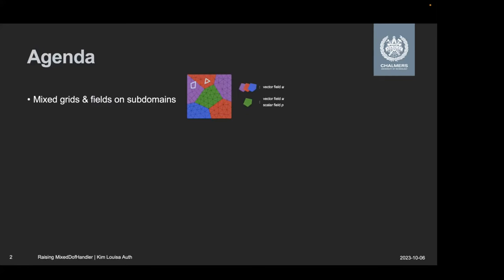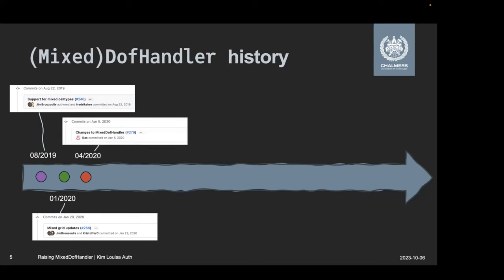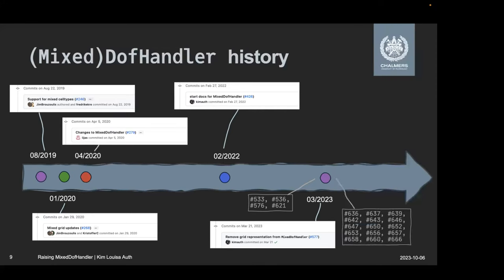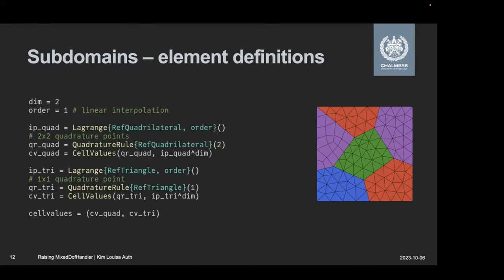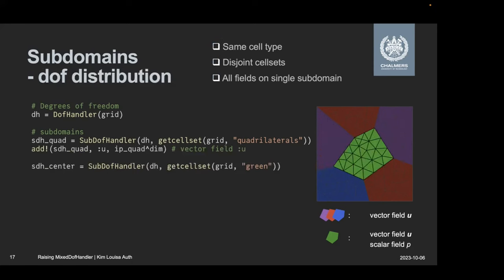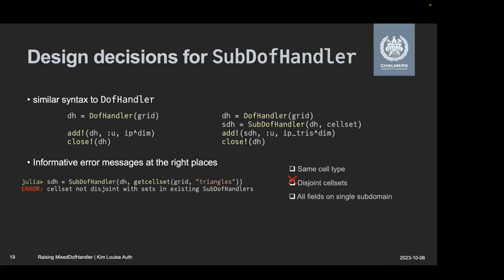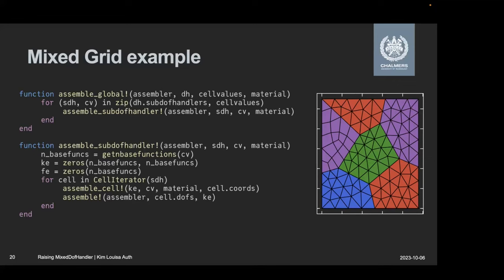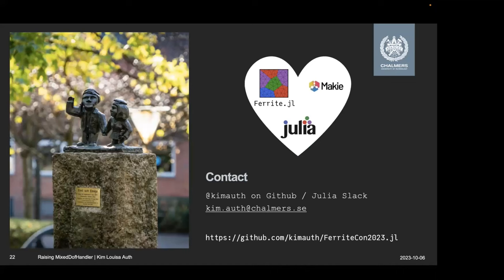Raising MixedDofHandler – About Full Support for Mixed Grids | Kim Louisa Auth | FerriteCon 2023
Did you know Ferrite has supported mixed (or hybrid) grids with several different cell types ever since 2019? This feature has been slightly hidden in the code base as MixedDofHandler since then. Over time, it matured and got battle tested in cohesive element research. During the past year, it went through a redesign, got a major performance-boost and a shiny new syntax. Grown up like this, it went out to conquer the (Ferrite-) world and became the standard DofHandler in April 2023. But chances are you didn’t even notice this since the change was non-breaking for old-DofHandler users!
In this talk I will present the new syntax for constructing problems on mixed grids and with several subdomains. An example for using Ferrite on a grid consisting of both triangular and quadrilateral elements will be shown, including advice on how to write performant code for the global assembly procedure. Additionally, there will be a (short) discussion of some of the design decisions for the new SubDofHandler and the underlying internals. In connection with the talk, a new tutorial and a new how-to guide on mixed grids are planned.

Time Stamps:
00:00 Welcome!
00:10 Help us add time stamps or captions to this video! See the description for details.